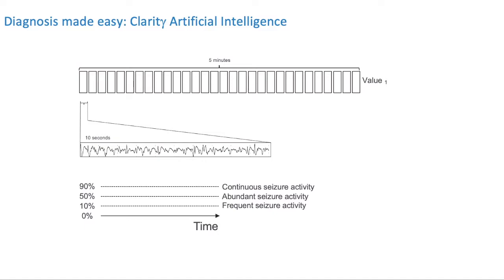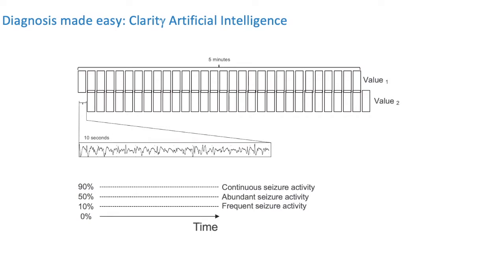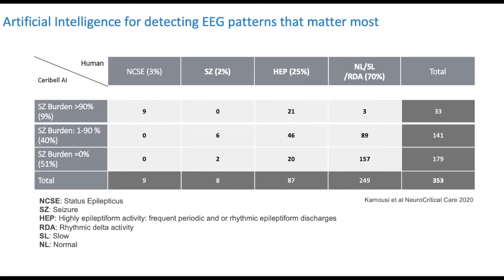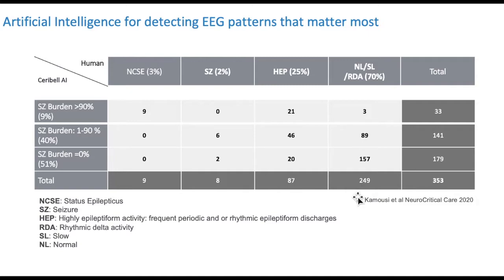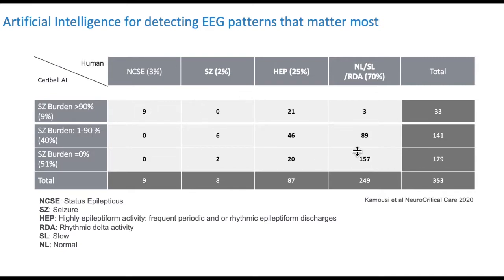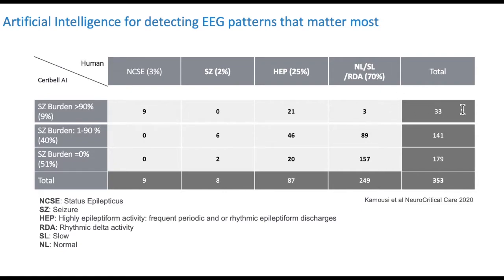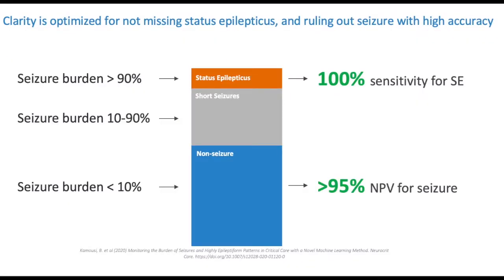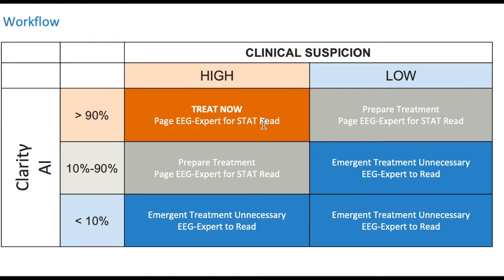Explaining Ceribell Clarity AI Validation Data